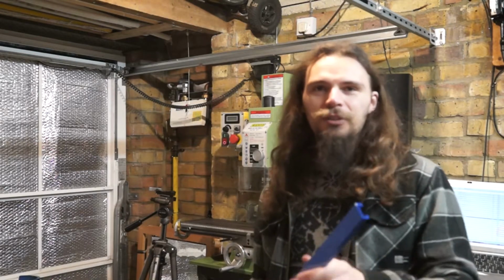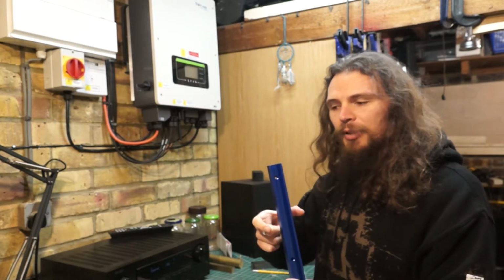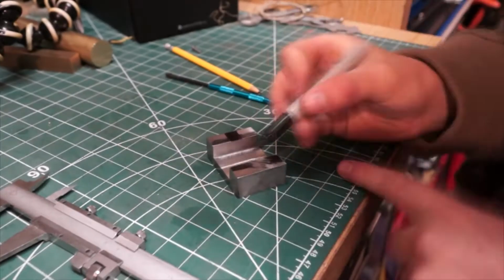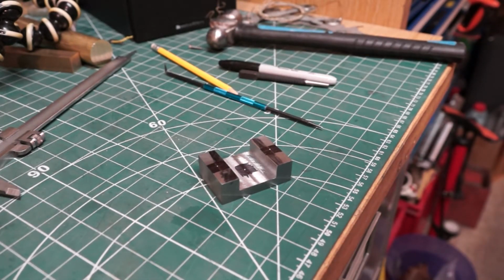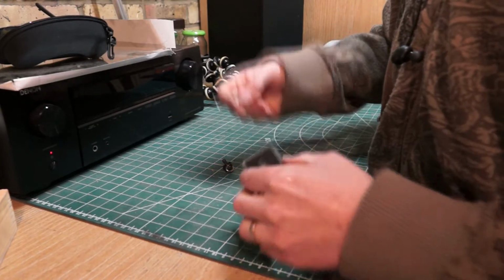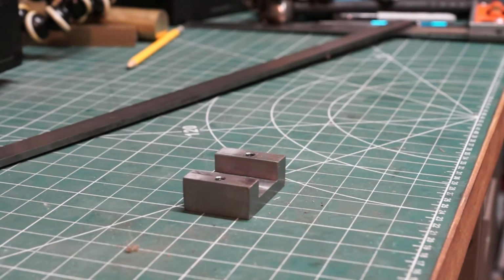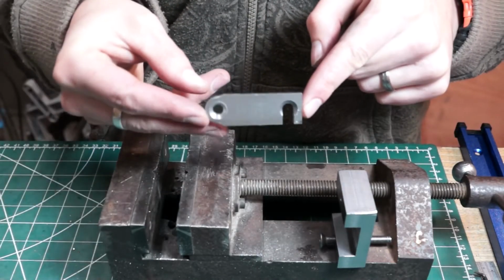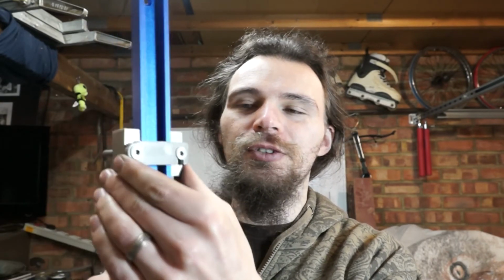DIY Camera Boom Arm (Warco mill)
I am CavemanAston and this video is about: Making a DIY boom arm for my DSLR camera so I can make better videos. Using the Warco WM16 mill some steel and T track

You can also follow me @cavemanaston on Instagram